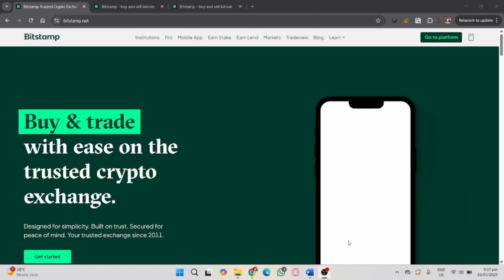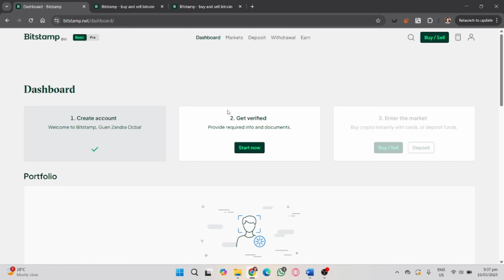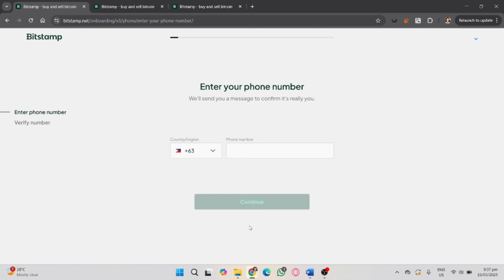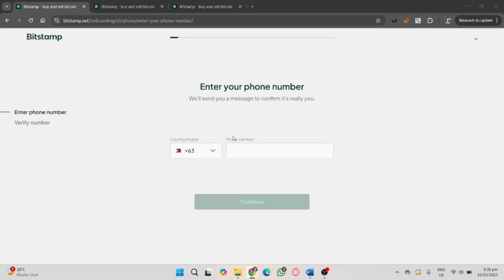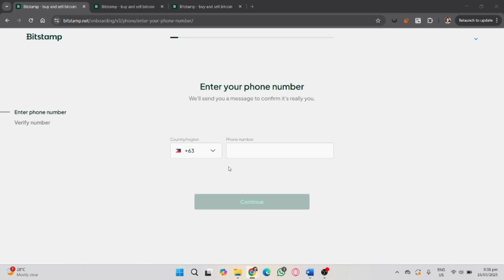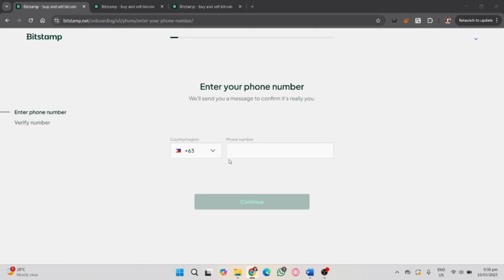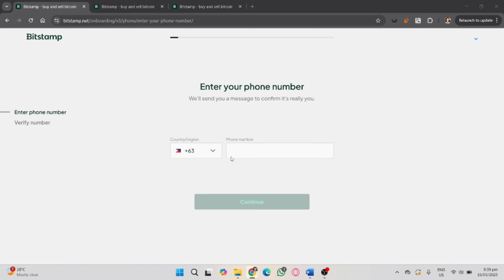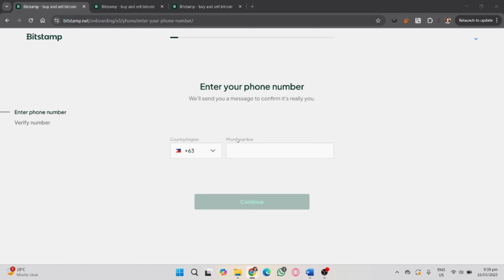How to Verify Bitstamp Account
In this video, I'll show you how to verify your bitstamp profile. The method is very simple and clearly described in the video. By following all the steps in the video, you'll be able to easily learn how to complete bitstamp account verification.